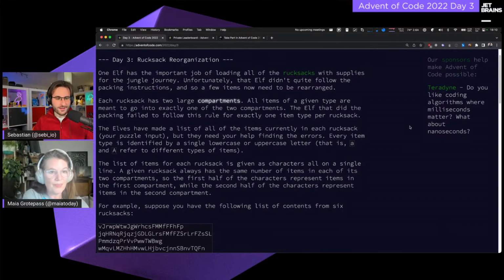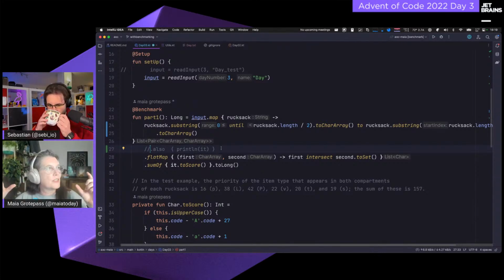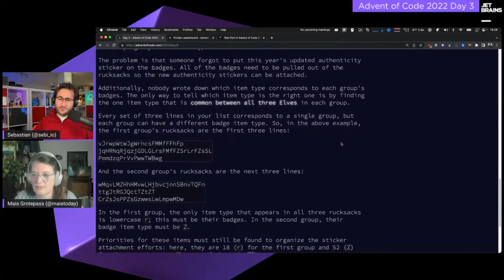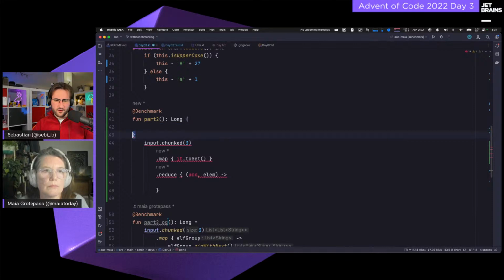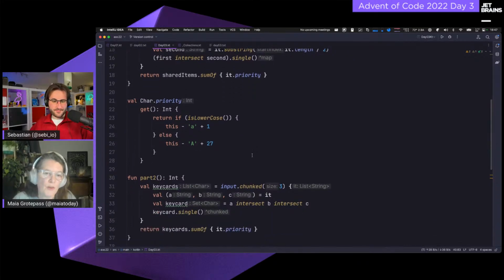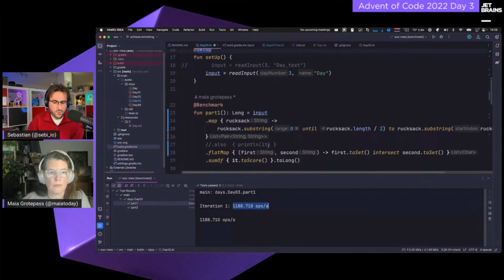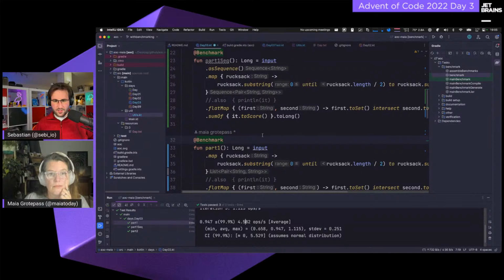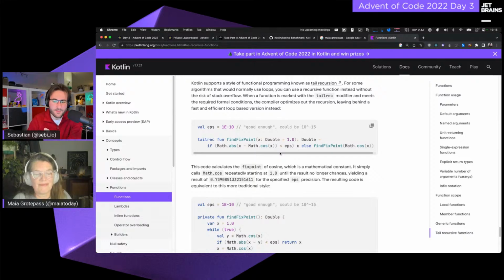Advent of Code 2022 Day 3 | Kotlin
Take part in Advent of Code 2022 in Kotlin and win prizes!

We invite you to join our special Kotlin leaderboards! To sign up, go to the Leaderboard section of your Advent of Code profile and use one of the codes below:
Leaderboard 1: 236080-b0695394
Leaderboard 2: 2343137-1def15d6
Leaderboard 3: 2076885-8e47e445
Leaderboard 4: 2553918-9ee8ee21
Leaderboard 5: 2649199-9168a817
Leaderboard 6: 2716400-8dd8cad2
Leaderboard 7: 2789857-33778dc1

Please join just one leaderboard. Thanks!